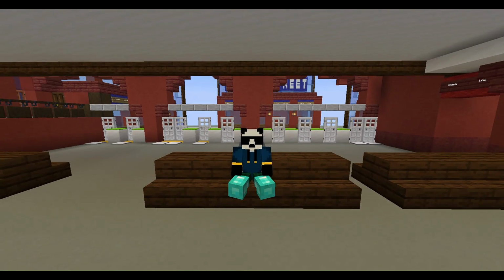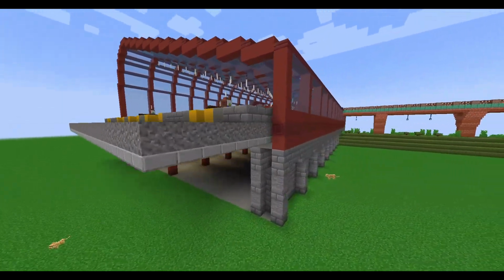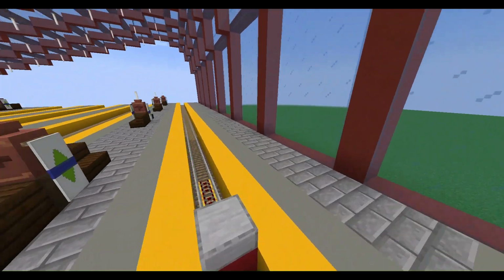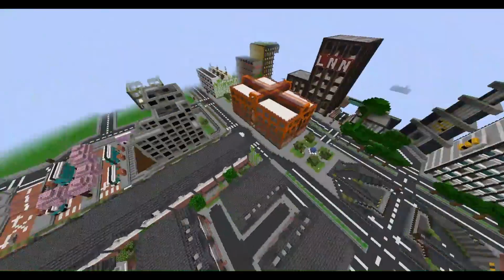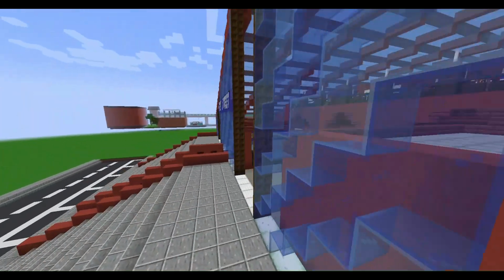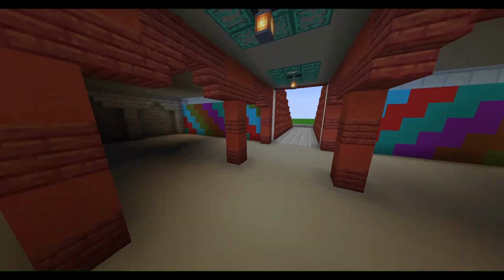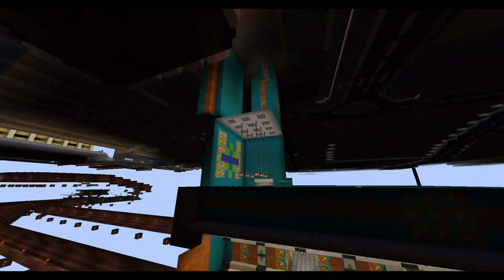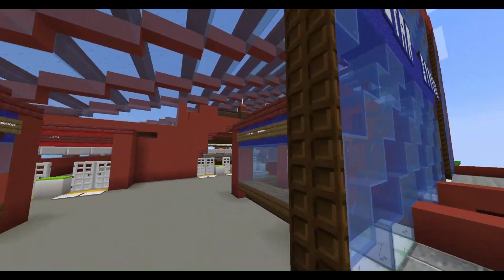The Making of Vitar Street Station IN MINECRAFT! | Oshix Server Episode Three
Welcome to the third episode of Oshix Server! This video is more of a sit-down chat with an explanation of how I created Vitar Street Station, the inspiration and thought-process behind it. Enjoy!